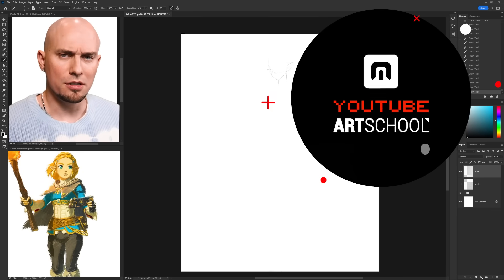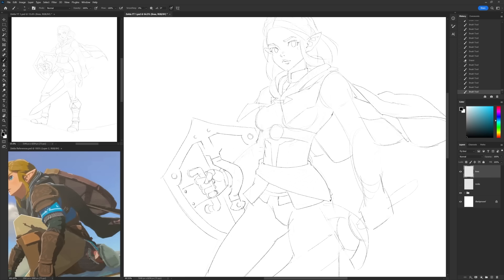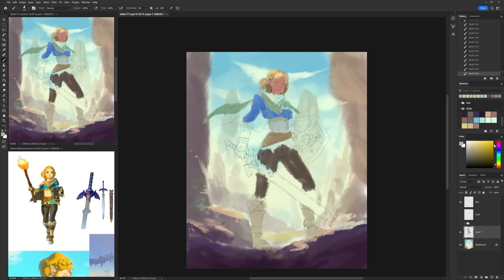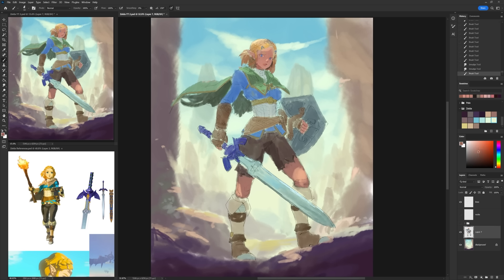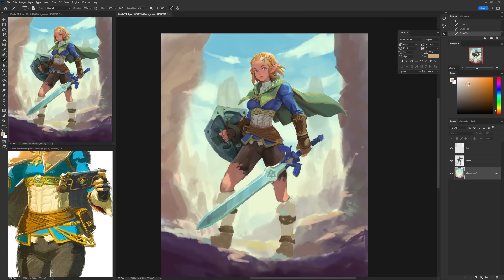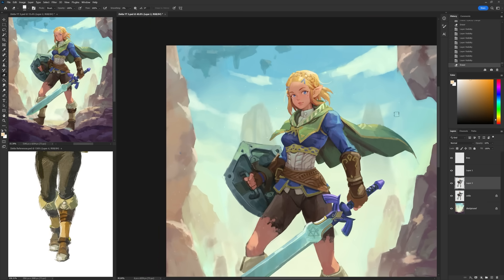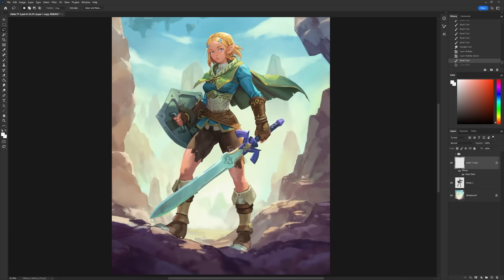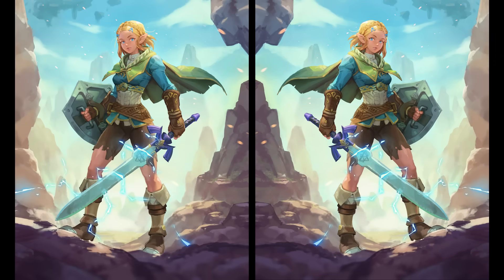MY FULL PAINTING PROCESS - painting walkthrough 🧝‍♀️